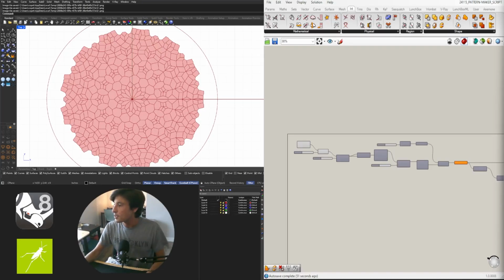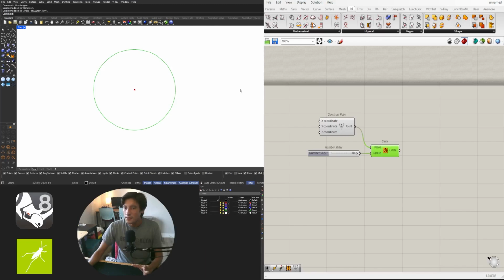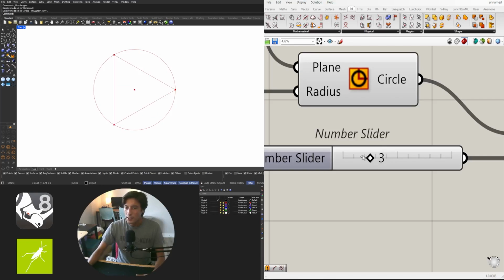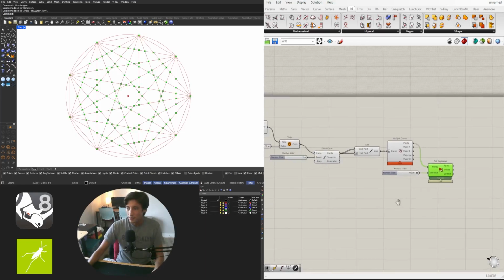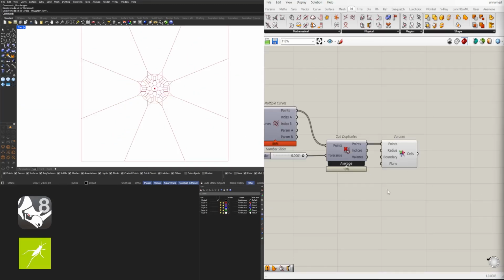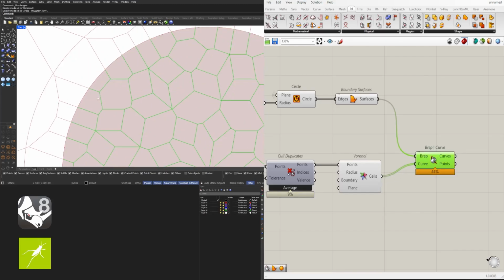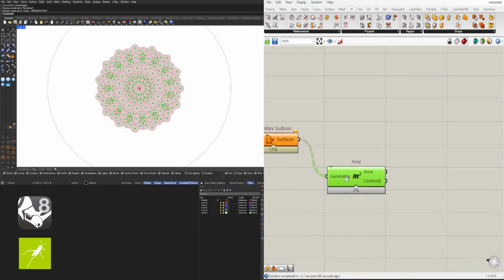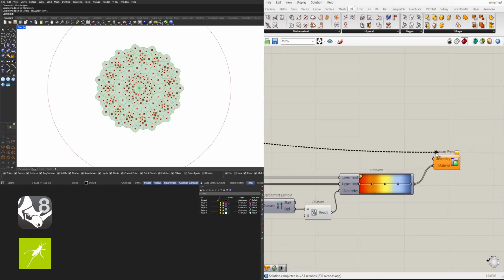Parametric Pattern Using Circles Points and Areas Using Grasshopper for Rhino3d Script Available